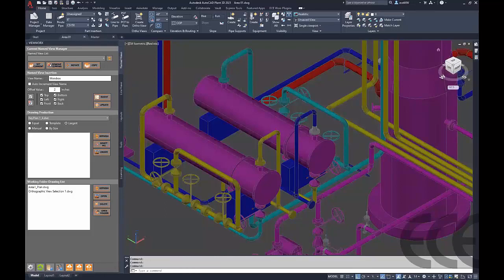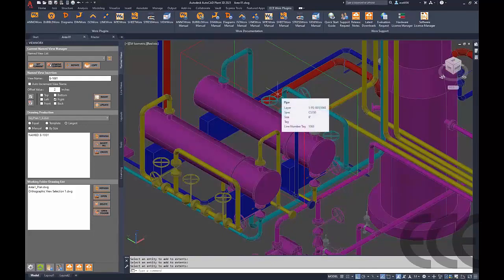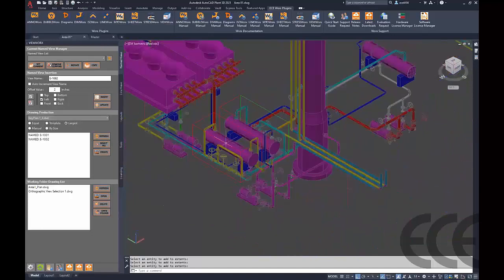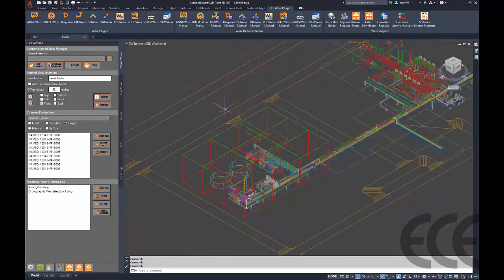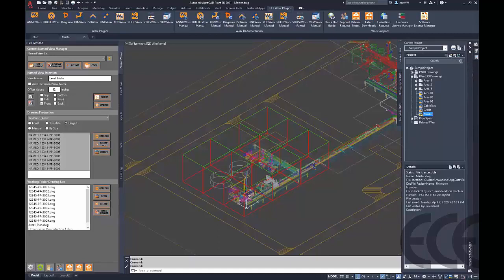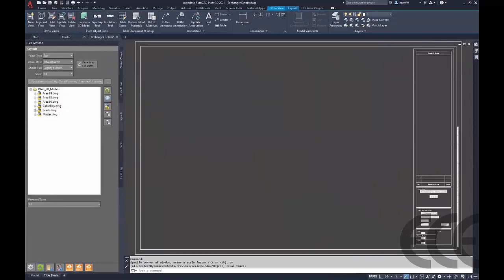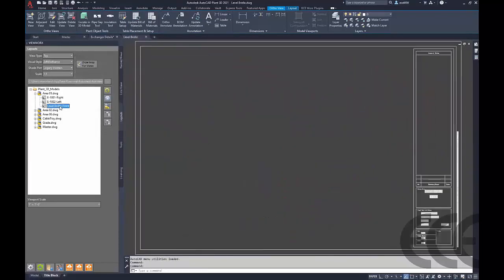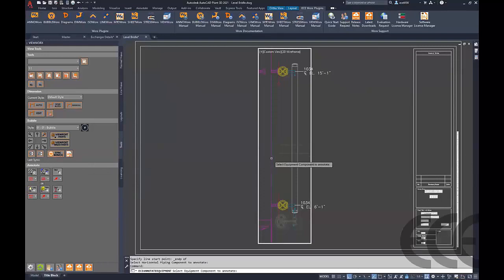Create and Manage your CADWorx® PLANT and AutoCAD® PLANT 3D Ortho Drawings in Seconds with VIEWWorx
VIEWWorx is compatible with CADWorx® PLANT and AutoCAD® PLANT 3D.

VIEWWorx automatically creates orthographic and isometric detail drawings from AutoCAD, or BricsCAD 3D models. Views are quickly created by selecting objects to be included.

Adjusting views by stretching smart WORXBoxes clearly defines detail drawing content. Each WORXBox face represents plan, elevation, or section views which are automatically inserted into new layout drawings.